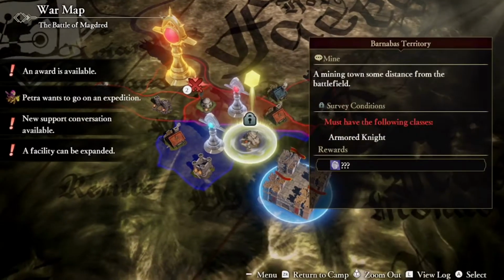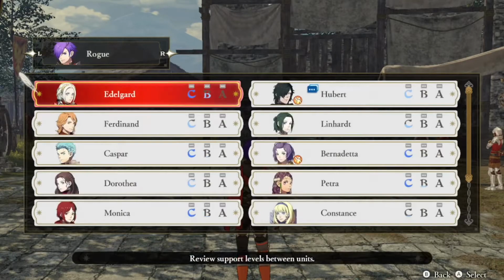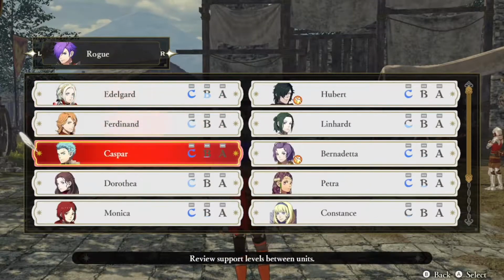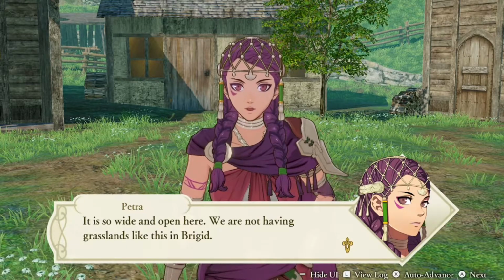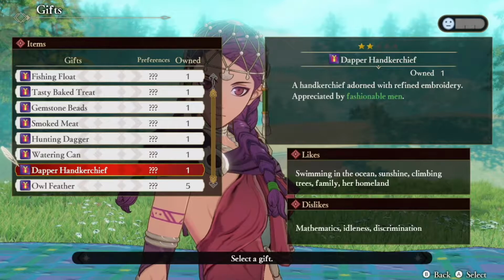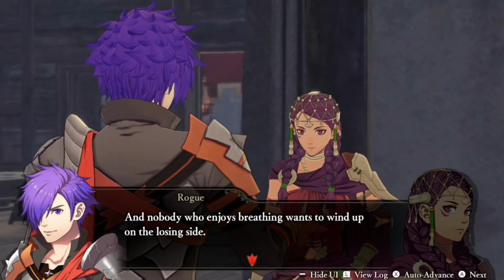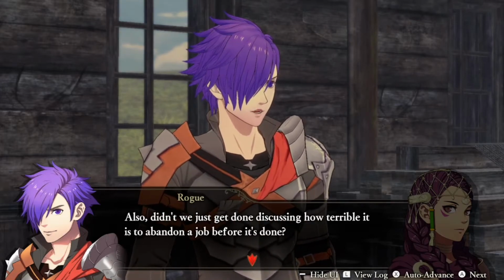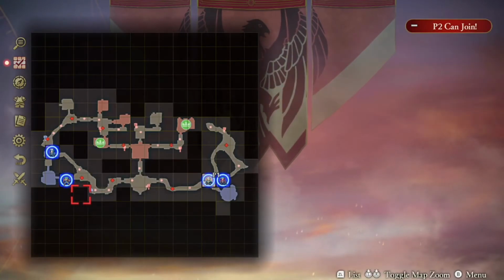Fire Emblem Warriors: Three Hopes Black Eagles Playthrough with Chaos part 26: Complicated Math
I wasn't aware Petra would have a test prepared for me

Fire Emblem Warriors: Three Hopes is a hack and slash action role-playing game developed by Omega Force and published by Nintendo for the Nintendo Switch. Part of Nintendo's Fire Emblem series, it is both a spin-off of Fire Emblem: Three Houses (2019) and a successor to Fire Emblem Warriors (2017), similarly acting as a crossover between the mechanics of Fire Emblem and the Warriors franchise owned by Koei Tecmo (which Omega Force is a division of). The game was announced in a Nintendo Direct on February 9, 2022, and was released worldwide on June 24, 2022.

Three Hopes is set in the same universe as Three Houses; although characters and story elements from the original game (including the Cindered Shadows DLC) are heavily featured, it takes place in an alternative timeline and features a new character named Shez as its protagonist. In Three Hopes, Shez, a mercenary whose team was decimated by Byleth in battle, joins the military academy of Garreg Mach Monastery and becomes a student in one of three classes, each including students from one of the three nations of the continent of Fódlan. Like in Three Houses, the game allows players to decide which class to join, leading to different story paths and playable characters.

Much like its predecessor, Fire Emblem Warriors: Three Hopes is a hack-and-slash action role-playing game with gameplay similar to the Dynasty Warriors series. Players will control characters from Fire Emblem: Three Houses including Edelgard, Dimitri, Claude, and a new character, Shez, who like most avatars in the Fire Emblem series, can be either male or female.